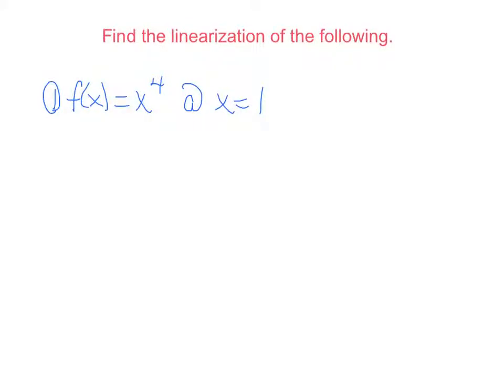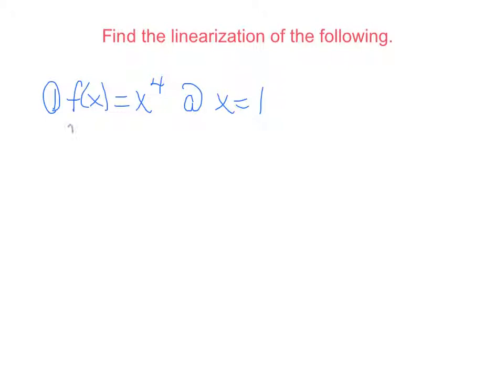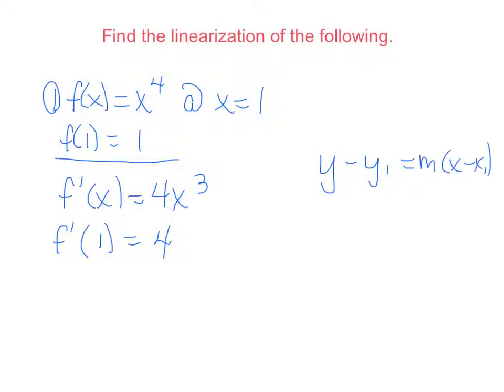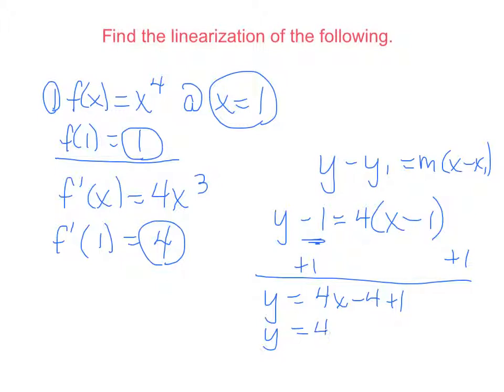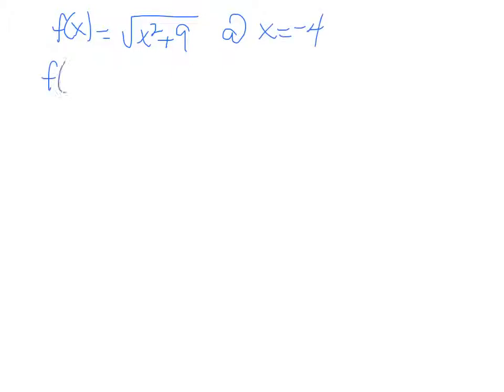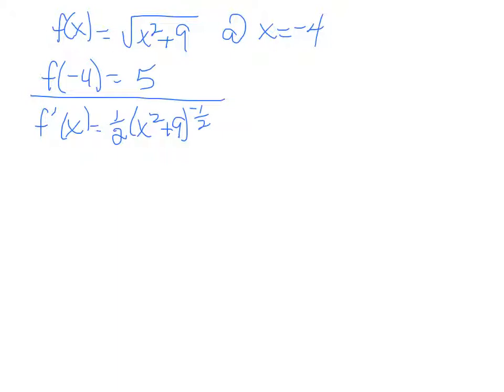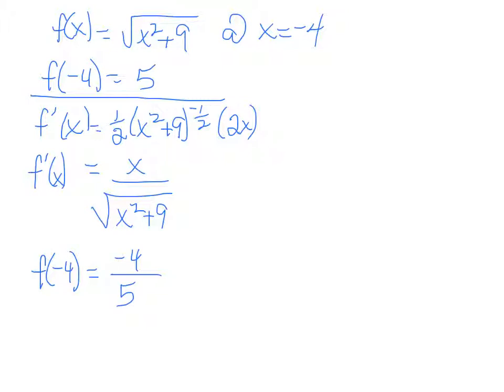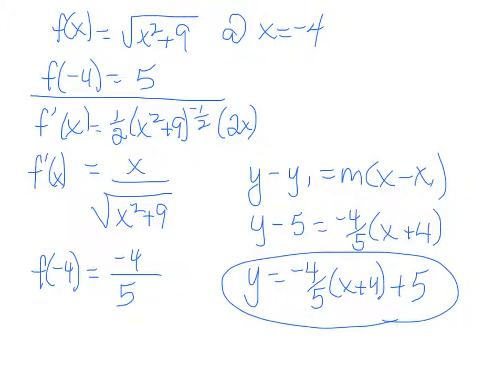Made with Explain Everything